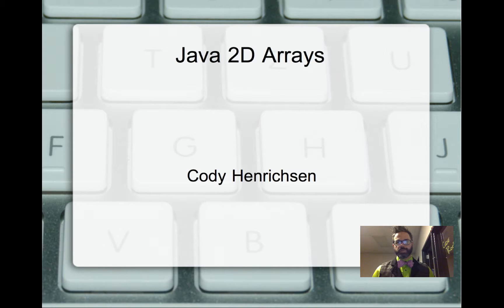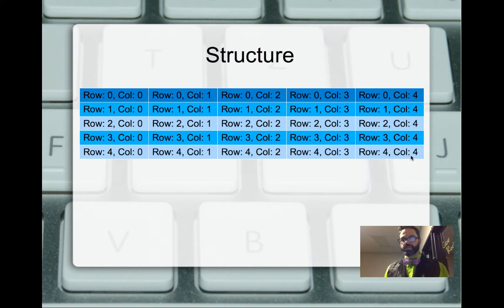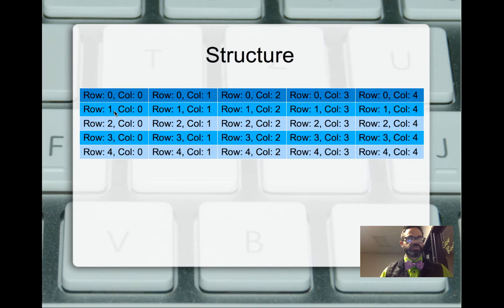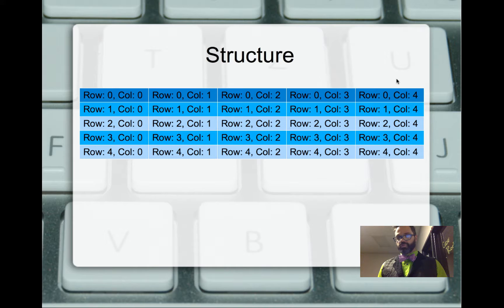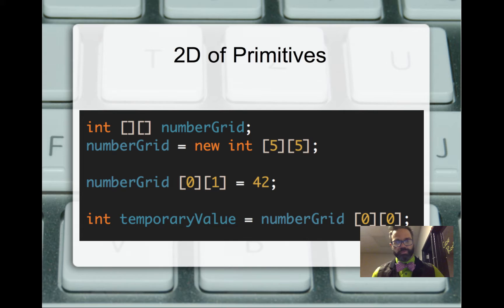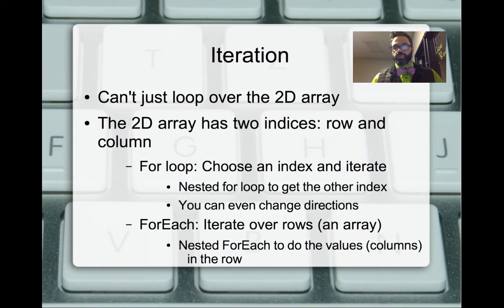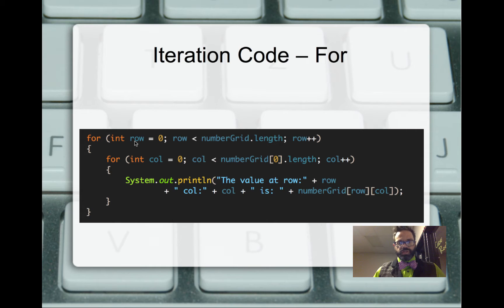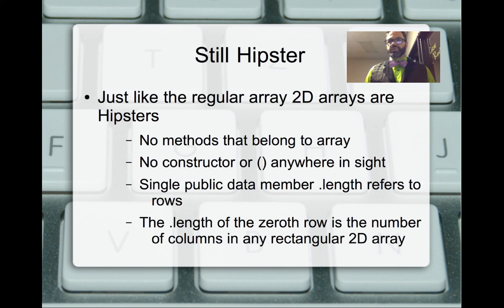Java 2D Array Introduction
Introduction to Java two dimensional arrays including iteration with nested for and for-each loops.

Table of Contents:

02:47 - Columns are NOT a thing
05:14 - Sub Zero means columns
07:38 - Iterate over parts not whole
08:52 - nested for loop iteration
10:03 - Nested for each iteration